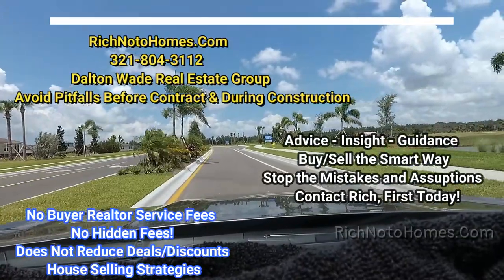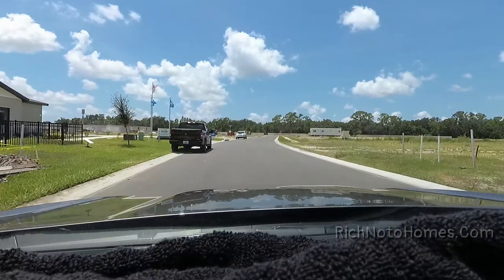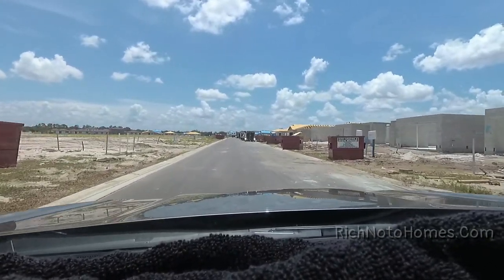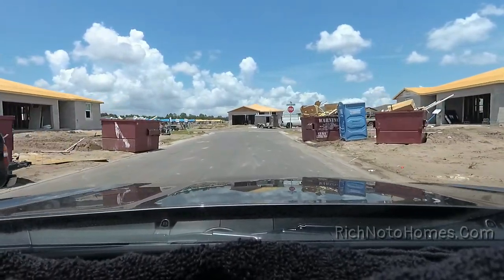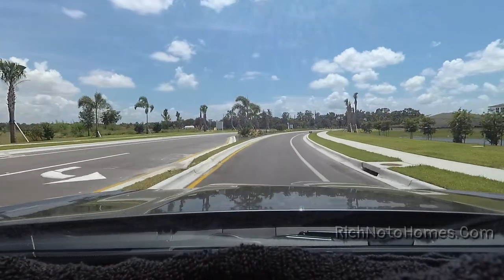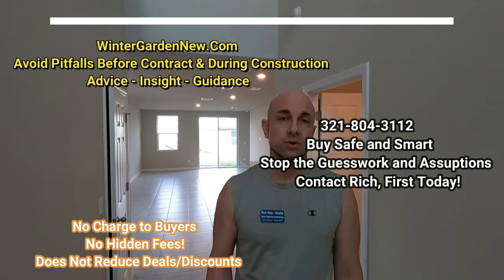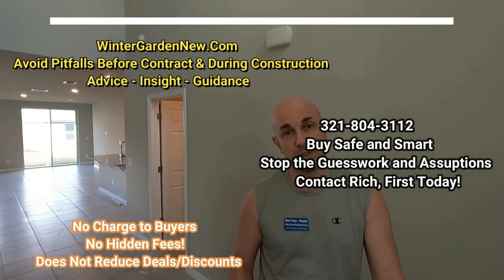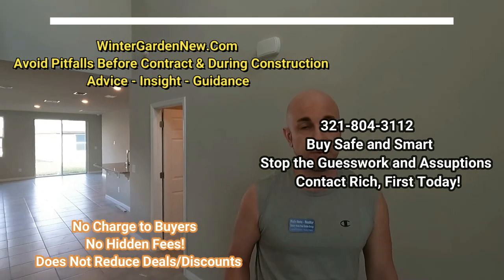Salt Meadows from Meritage Homes in Parrish Florida | Real Estate | Community Tour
Salt Meadows from Meritage Homes in Parrish Florida. The Yellowstone and Hibiscus are the models at Salt Meadows. These Parrish homes for sale are single story floor plans and two story. Salt Meadows saltmeadows mertiage parrishhomes Parrish realtor.

Specialties:
Educating Buyers
Area Knowledge
Tourism
Building Construction